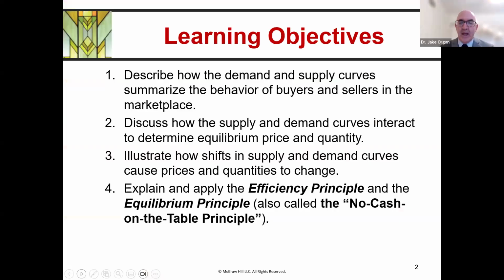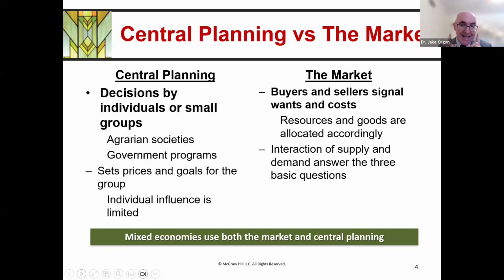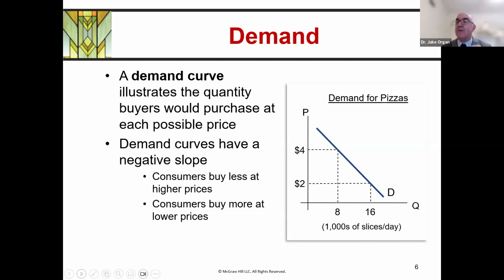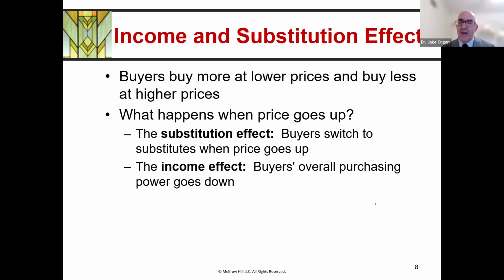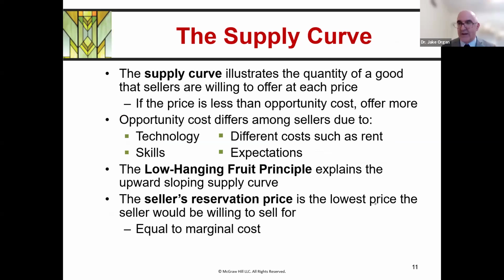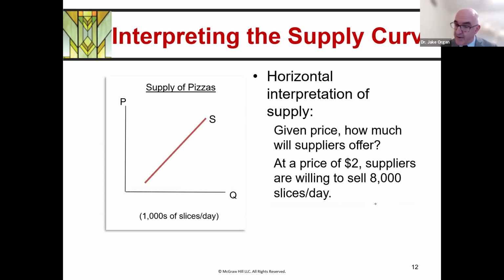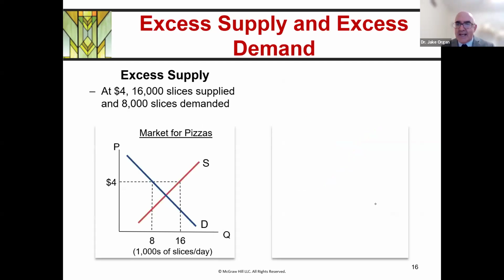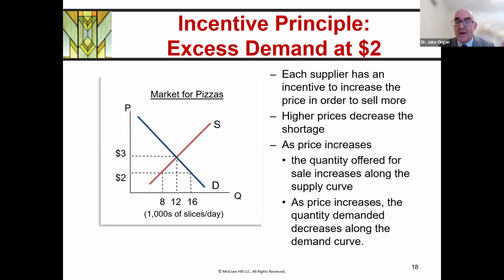Supply and demand 1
Week 3 lesson 1 on Supply and Demand